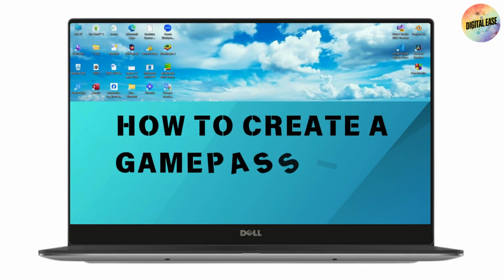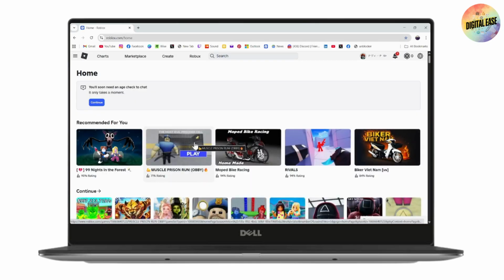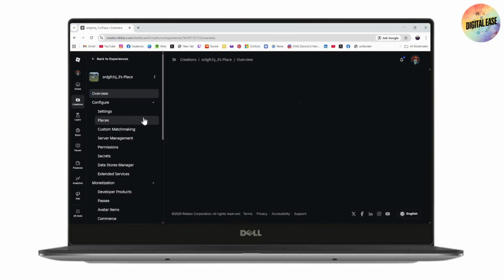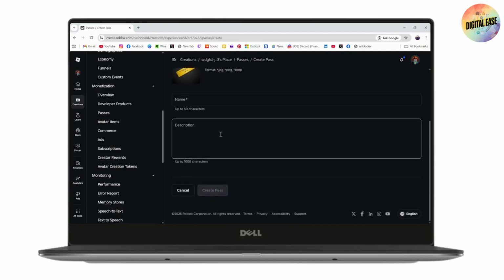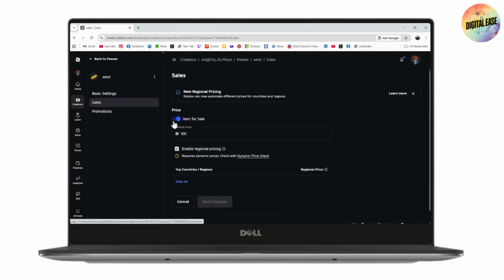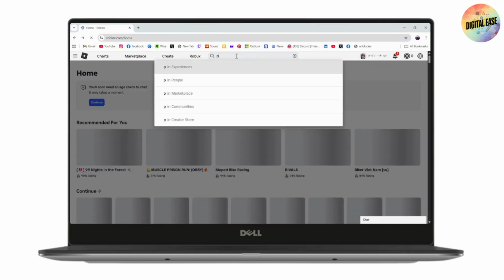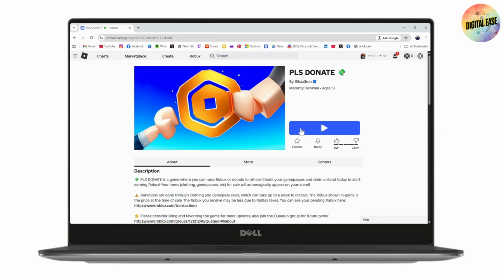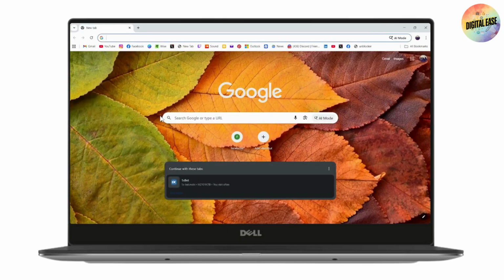How to Create a Gamepass in Pls Donate 2025 | Roblox Pls Donate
In this video you learn how to create a game pass in Pls Donate step by step, starting from the Roblox create page and your public experience. Once you know how to create a game pass in Pls Donate, you can set a name, image and price, turn on item for sale and save the changes so the pass becomes active. After that, when you join Pls Donate and claim a stand, the new buttons (like 100 or 250 Robux) will appear on your stall and other players can use them to support you. This is important because creating a game pass in Pls Donate is the key to actually receiving donations instead of just decorating a booth. Follow the full process once and you can keep adding more game passes in the future.

00:00 Introduction
00:10 how to create a gamepass in pls donate

how to make a gamepass in pls donate, how to create gamepass in pls donate, how to make a roblox gamepass, make gamepass in pls donate, how to get a gamepass in pls donate